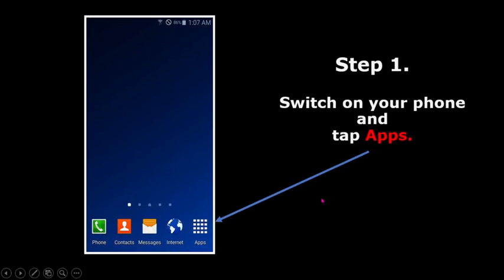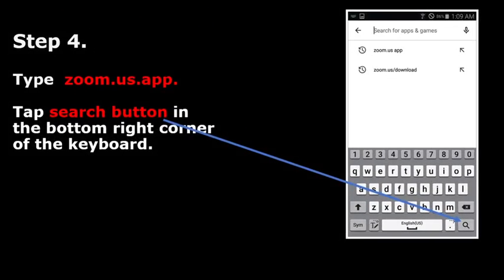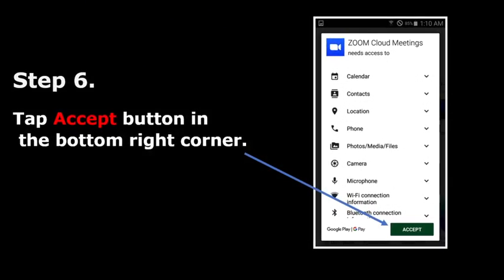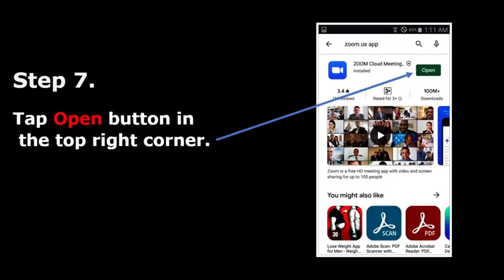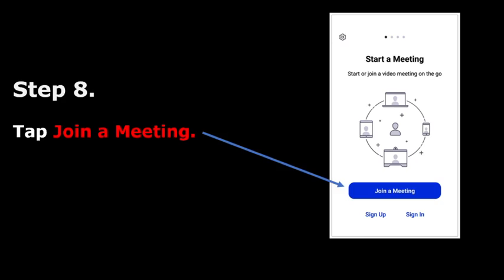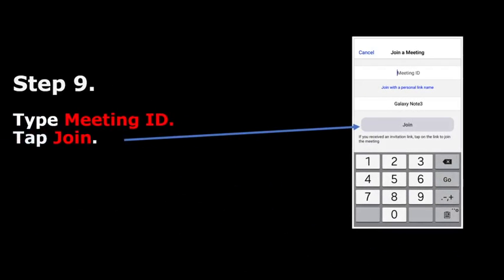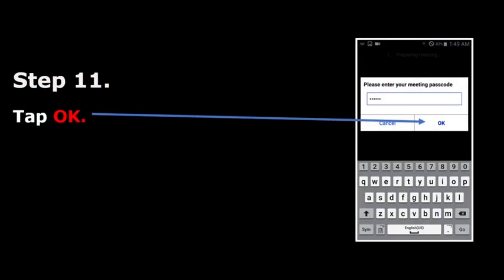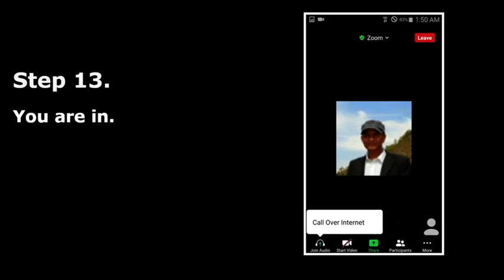ZOOM MEETING : JOINING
Steps to join a zoom meeting for the first time with a phone.
Step 1.Switch on your phoneandtap Apps.
Step 2.Tap Play Store.
Step 3.Tap Search for apps.
Step 4.Type  zoom.us.app.Tap search button inthe bottom right cornerof the keyboard.
Step 5.Tap Install button in top right.
Step 6.Tap Accept button in the bottom right corner.
Step 7.Tap Open button in the top right corner.
Step 8.Tap Join a Meeting.
Step 9.Type Meeting ID.  Tap Join.
Step 10.Tap Meeting Passcode.
Step 11.Tap OK.
Step 12.Tap Join with Video.
Step 13.You are in.
Happy Zooming!